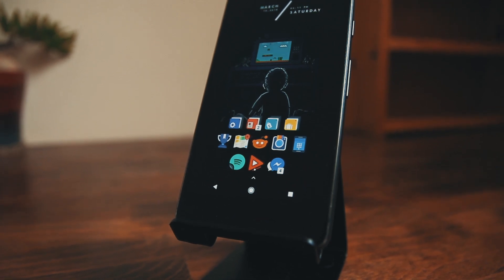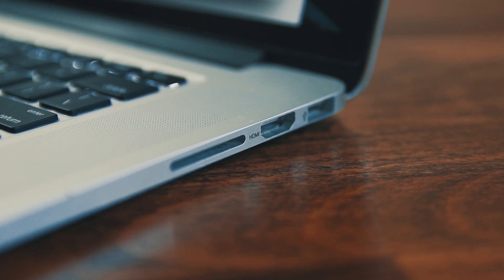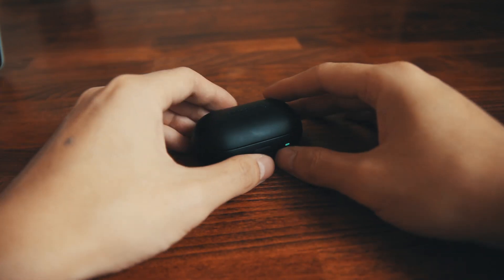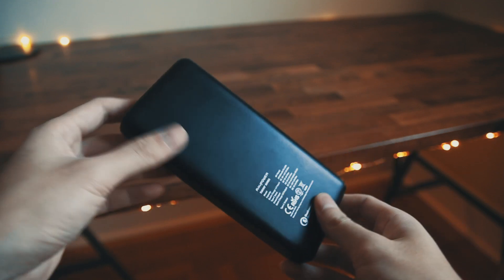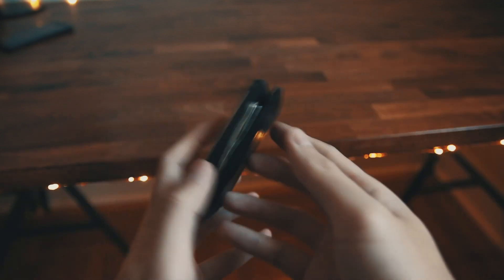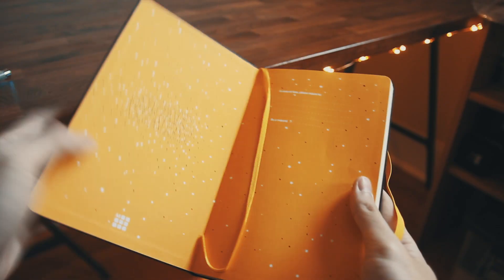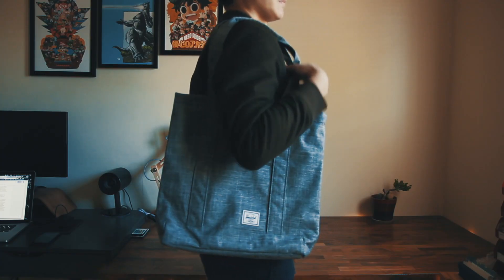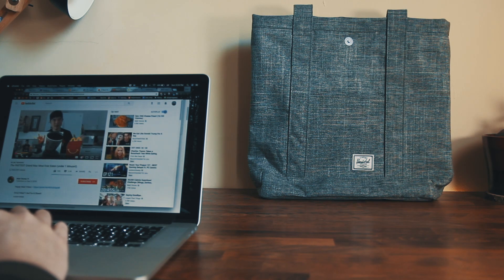My Everyday Carry (EDC) - Daily Essentials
In this video, I'm showing you the things I bring to work everyday! Keeping it light and minimal.

MX Anywhere 2S
Gear IconX: h
RAVPower Portable Charger: h
Serman Brands Wallet
Pens - Pigma Micron
Moleskine Notebook
Herschel Tote Bag